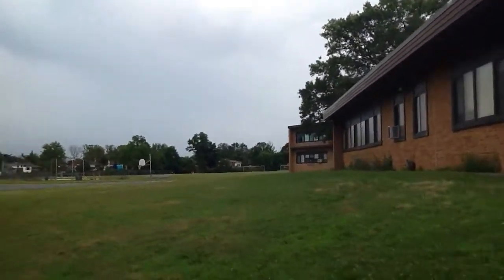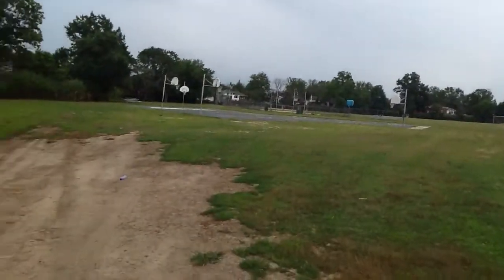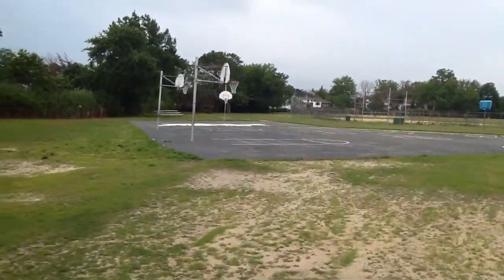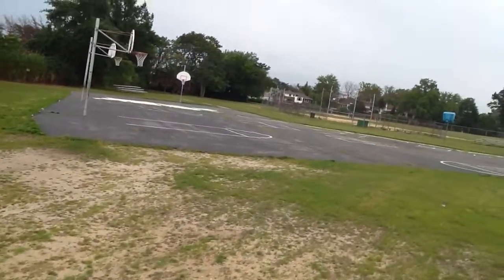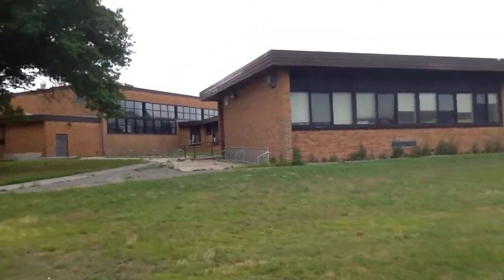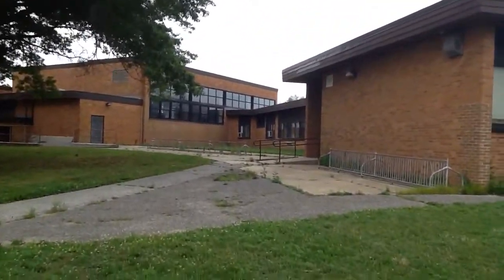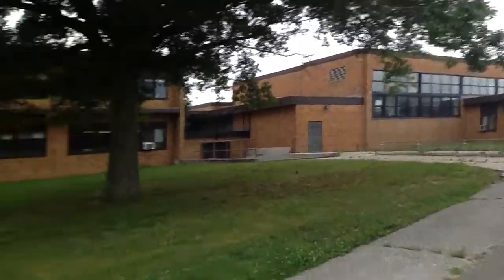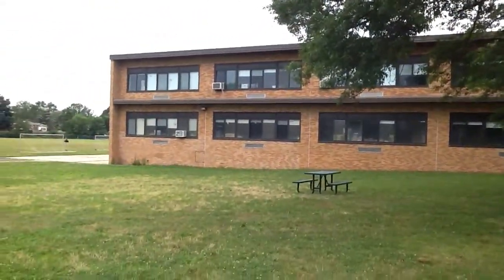Lakeside school walking tour park 2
Memories of Lakeside School Merrick NY by George weismeyer